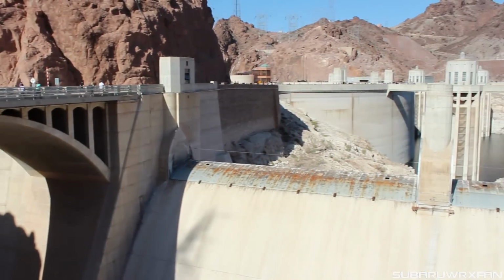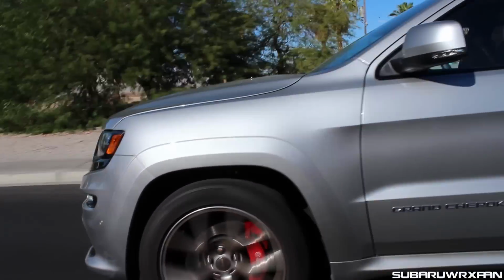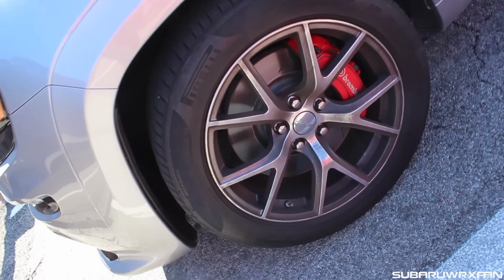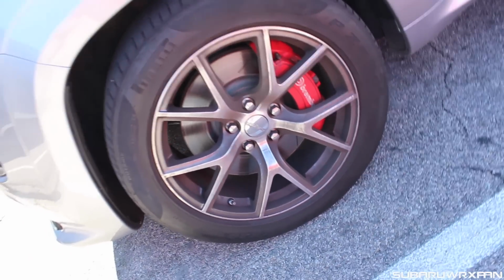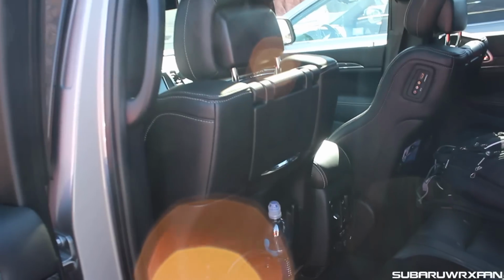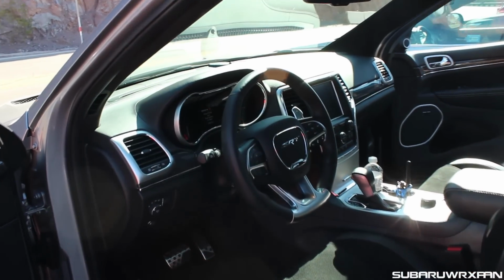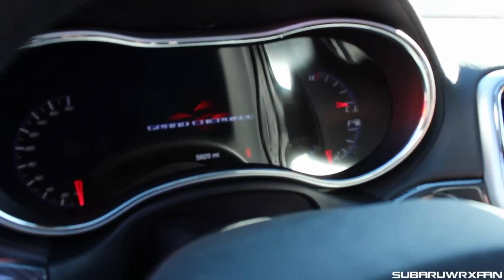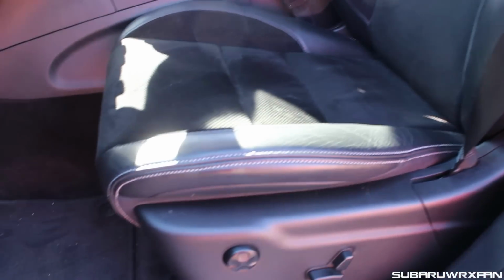Quick Drive: 2016 Jeep Grand Cherokee SRT with EngineeringExplained!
Jason and I go for a drive in the 2016 Jeep Grand Cherokee SRT around the Hoover Dam during our Road to SEMA 2016 trip.